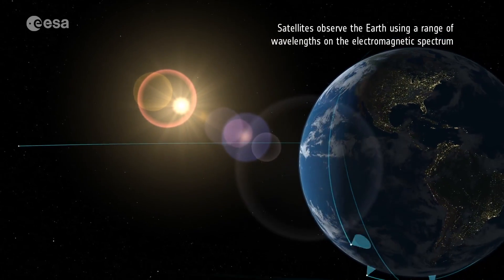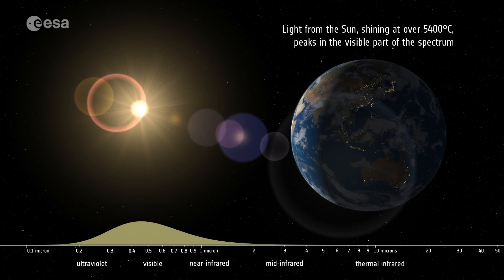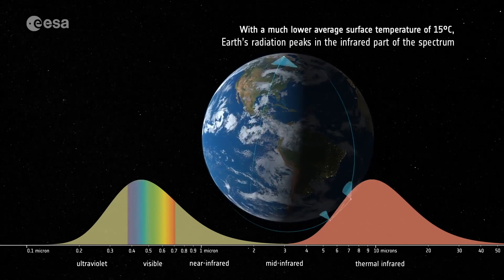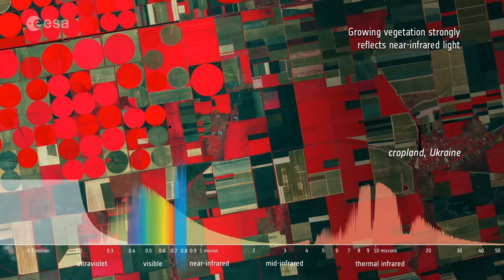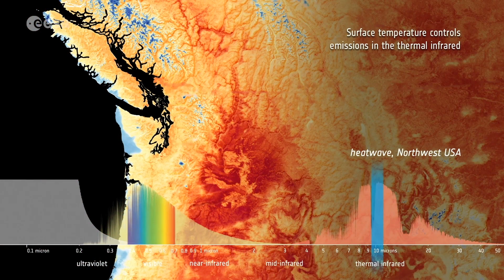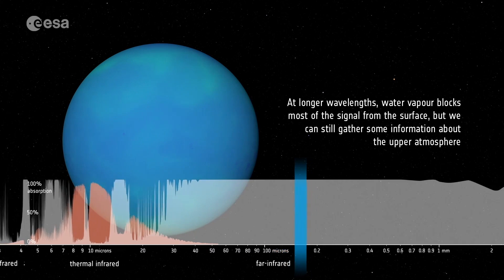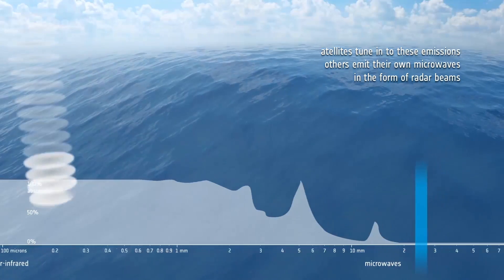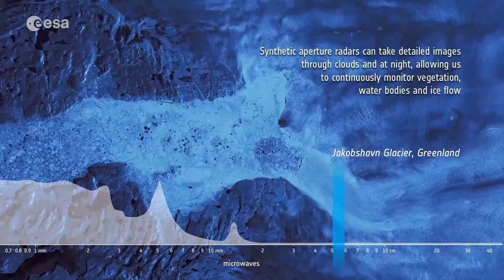Tuning in to Earth’s climate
Satellites observe the Earth using a range of wavelengths on the electromagnetic spectrum. Different wavelengths allow us to probe different aspects of Earth’s land, atmosphere and ocean. By sampling the electromagnetic spectrum at multiple wavelengths, we can build a more complete picture of Earth’s complex climate system.

Credits: Planetary Visions (credit: ESA/Planetary Visions)